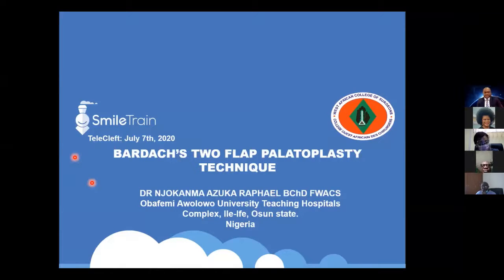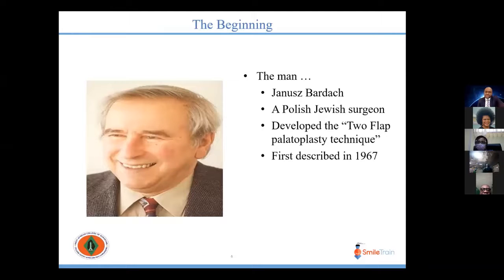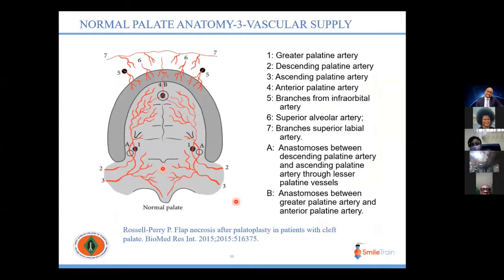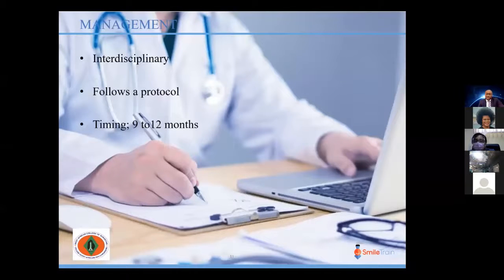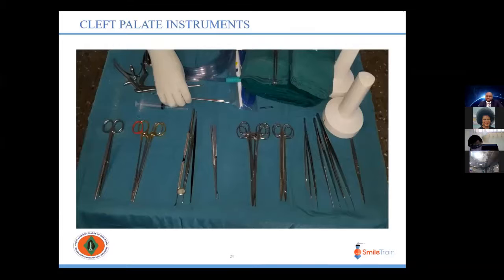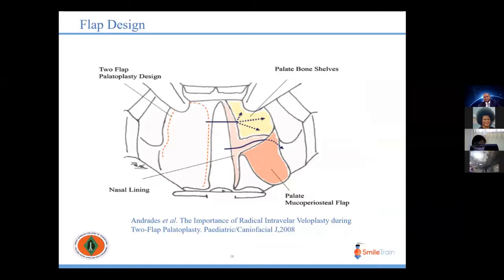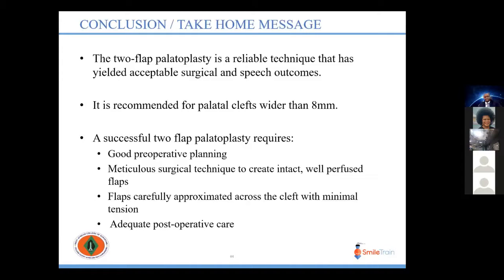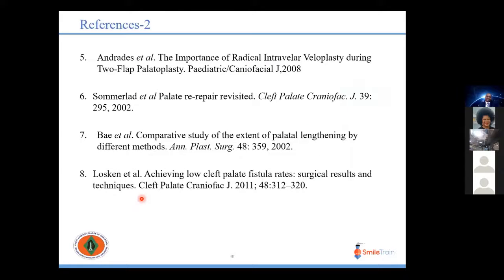The Bardach Two-Flap Palatoplasty Technique | Dr. Njokanma | Smile Train & WACS | 6 July 2020